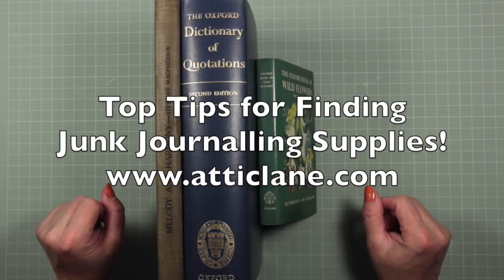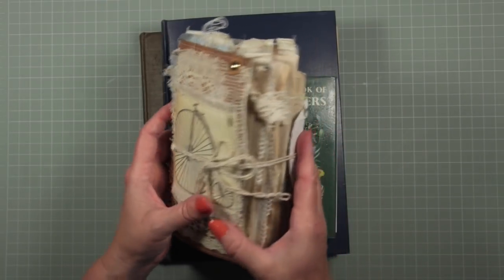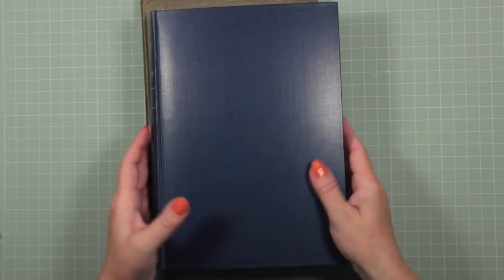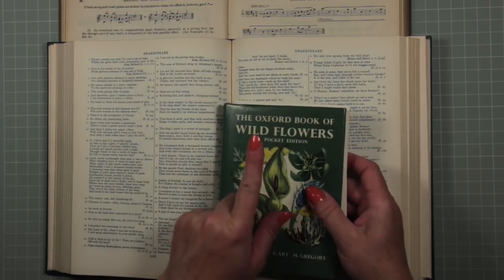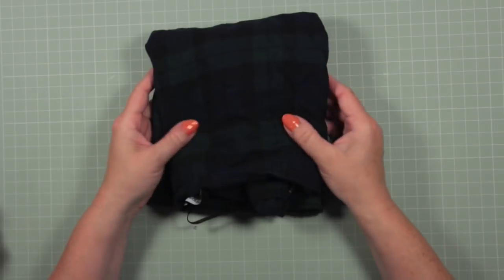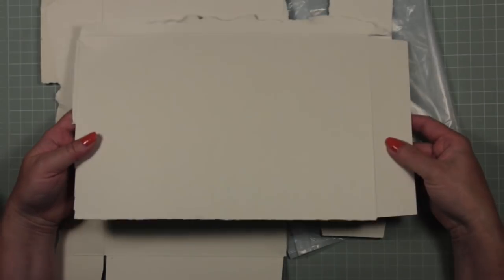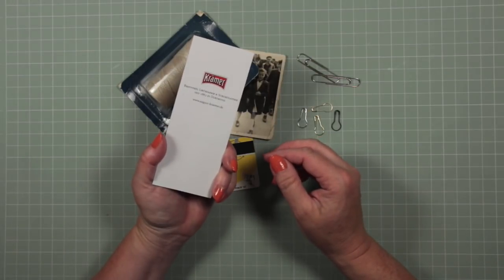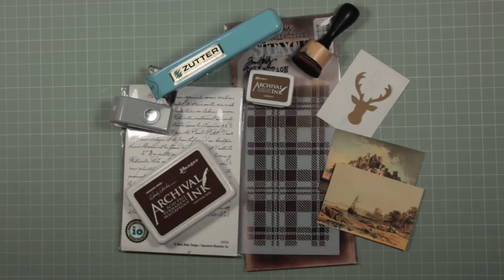Top Tips for Finding Junk Journalling Supplies! Part 1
Welcome to this first part in a new series of videos introducing junk journals for beginners!   We start with top tips on sourcing material and in future videos will make a junk journal from scratch using things found around your home and adding your own ephemera.  From texture to tags from embellished paper clips to printed glassine bags.  Join me and together we will work through this useful, practical and instructional series designed to give you confidence to create :)